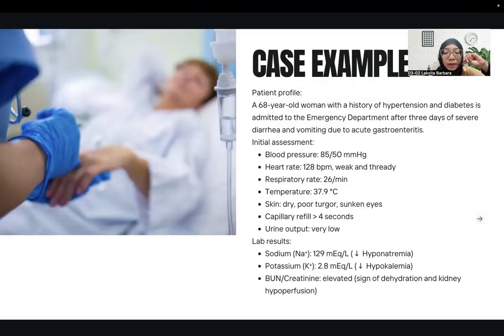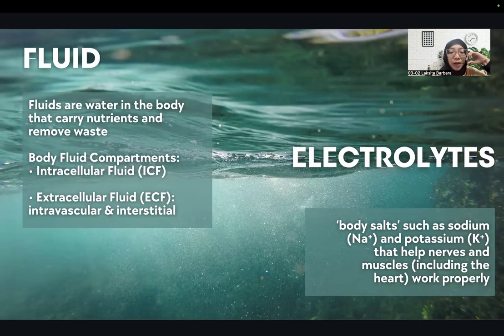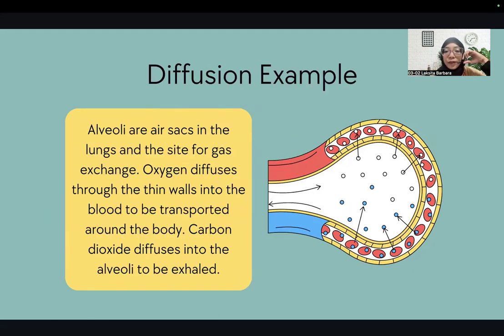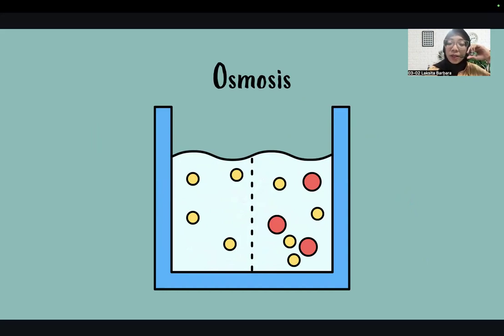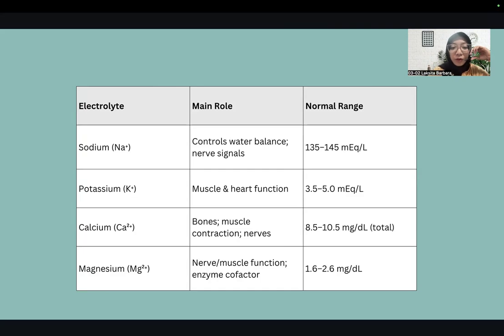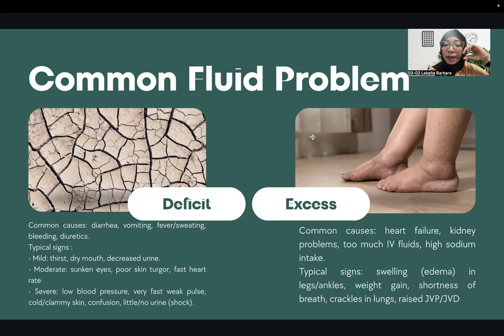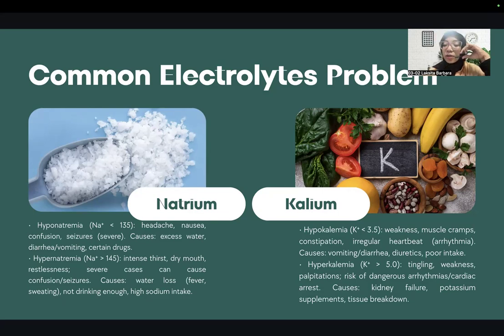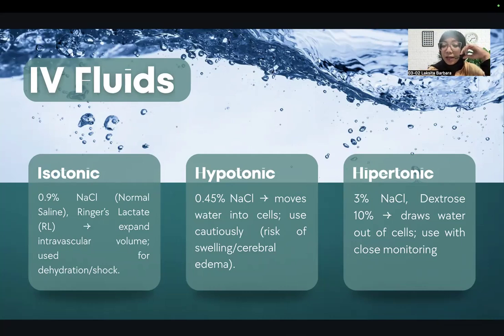Fluid and Electrolytes (Basic Medical Science)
This video is part of learning materials for Basic Medical Science made for International class bachelor of Nursing Students UPN Veteran Jakarta